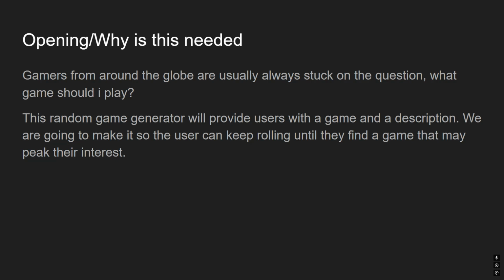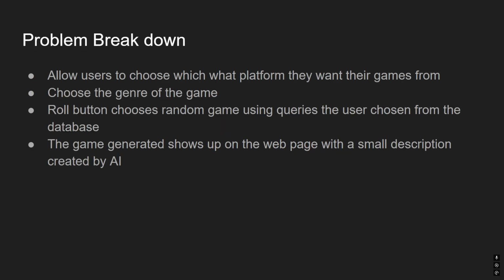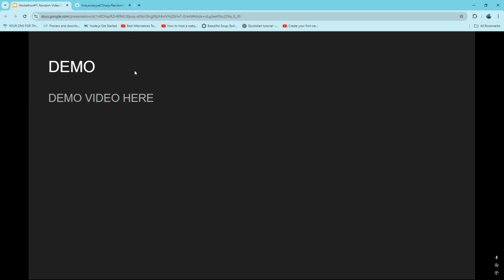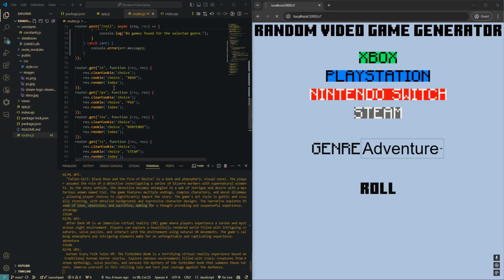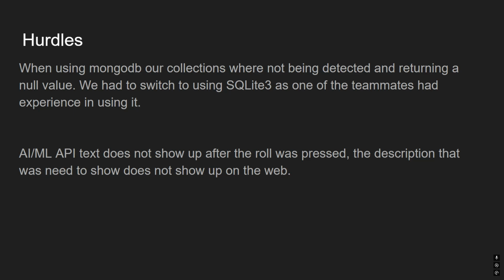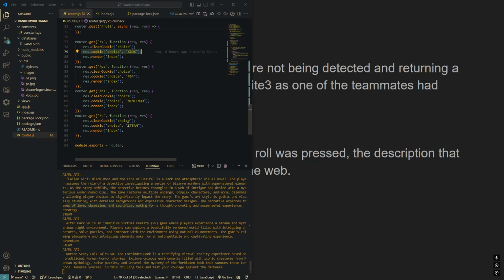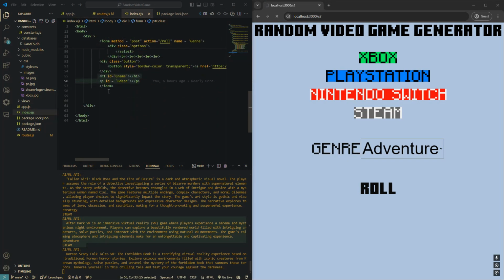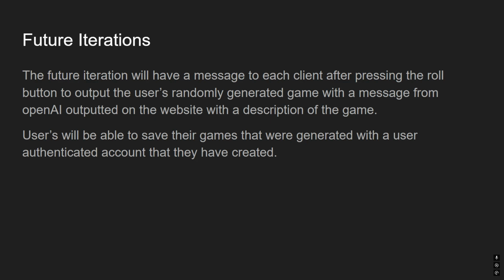The Random Video Game Generator | First Hackathon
This was our first attempt at a Hackathon.